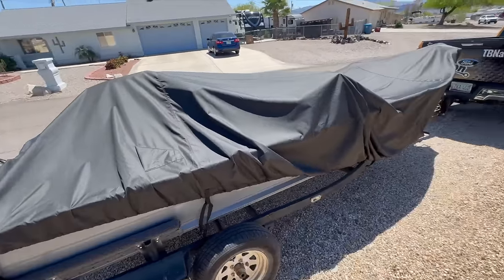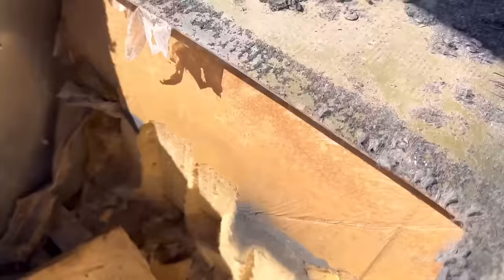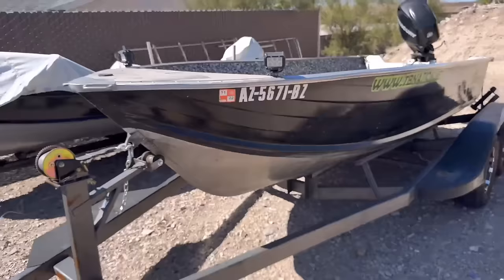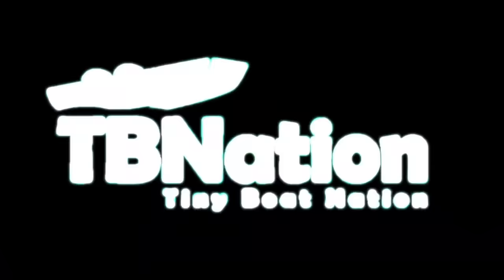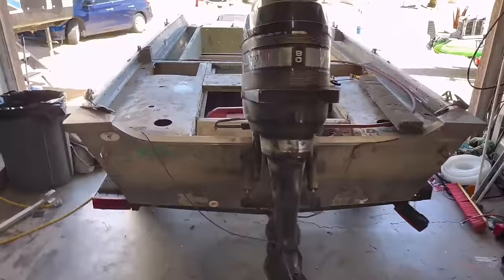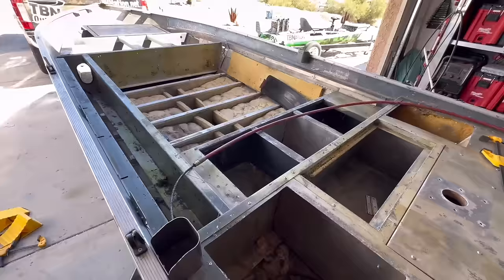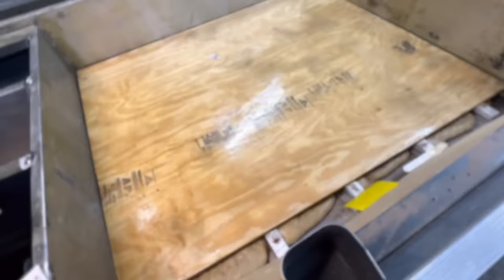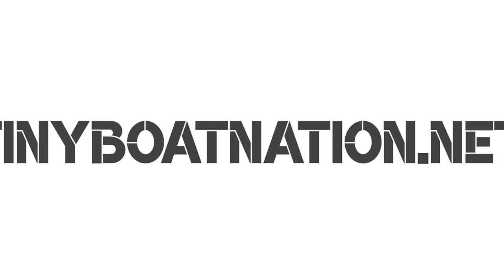Bass Tracker V17 TRUE Budget Restoration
This boat was restored better than it ever was for next to nothing compared to what
it would cost for a boat brand new.

Times & chapters for this video:

1:17 - The boat & it’s history.
2:17 - Does pour foam ruin the hull?
5:47 - Gutting the boat
10:39 - Framing the boat
13:02 - Plywood decks: Standard vs Marine-grade
14:12 - Subfloor, Front deck & dry lid install
15:07 - Resin-coating Plywood
18:29 - wooden boat lids - how to make
23:56 - Installing the new motor.
24:33 -  Rod locker lid
26:07 - Offset hinges for wooden lids
30:11 - prepping the deck for hydroturf
31:13 - Old carpet glue: How to get it off
33:12 - Hydroturf install
34:22 - painting the interior
37:01 - replacing the gas vents
39:09 - Hydro-turf install continued
47:01 - Trolling motor install
49:05 - Paint job
50:42 - Wiring & rigging
51:00 - Turfing the subfloor
51:18 - Side console install & rigging
57:56 - Other critical items needed
52:49 - Initial water test
53:56 - Nate & Anthony test the boat
55:09 - Final end product of this boat restoration

Southeast Shop
5614 HWY 138 SW
Oxford, GA 30054

2331 LakeCrest Dr.

From YouTube Free Creator Library.
 or Art-List.
Recommended Channels:
Fireant Fishing
JDS Outdoors
send jon boats